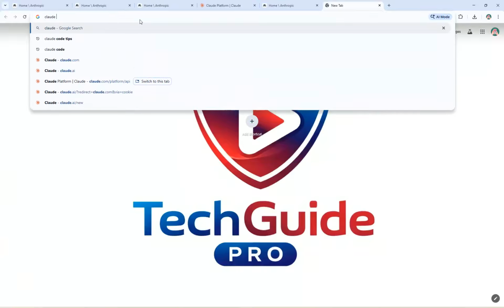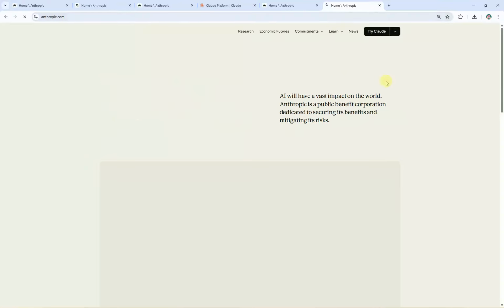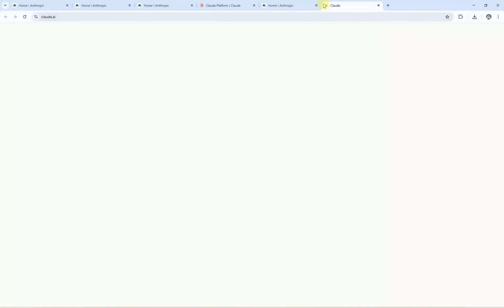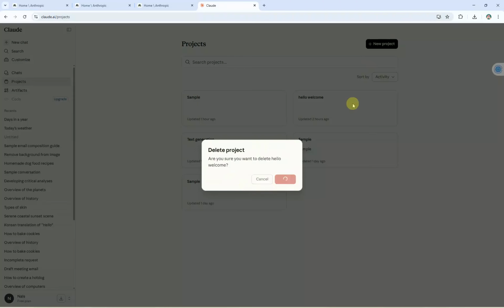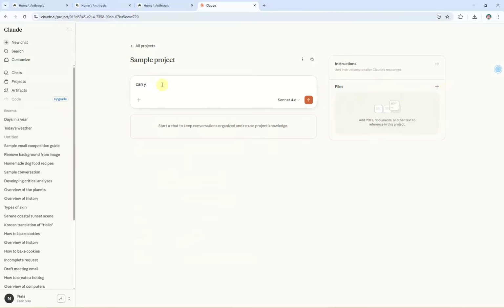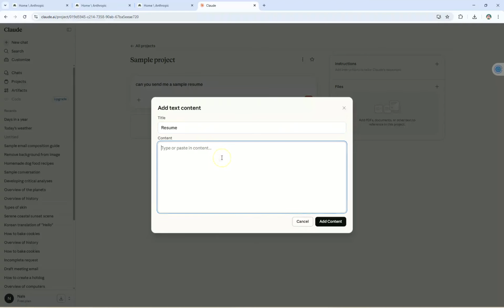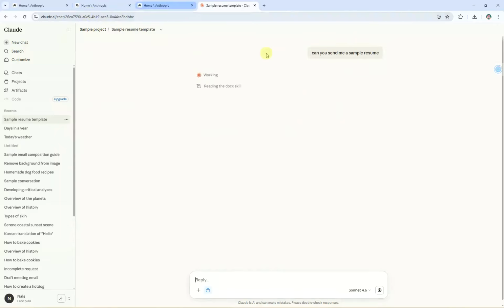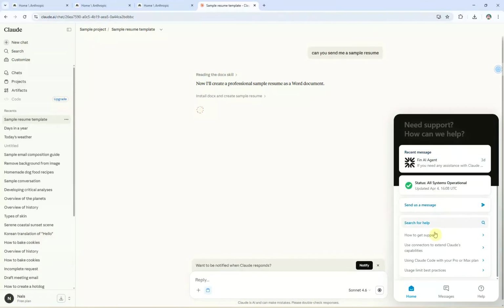How to Use Claude by Anthropic - Beginners Guide 2026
Learn how to use Claude by Anthropic effectively.

This comprehensive tutorial will guide you through the features and capabilities of Claude, including how to navigate its interface and leverage its AI-powered functionalities. You'll discover tips and tricks for optimizing your experience with Claude, whether you're using it for content creation, data analysis, or enhancing productivity. Mastering Claude will empower you to harness the power of AI in your daily tasks and projects.